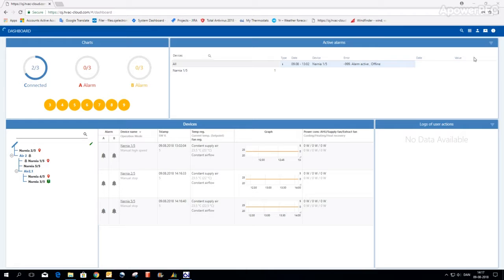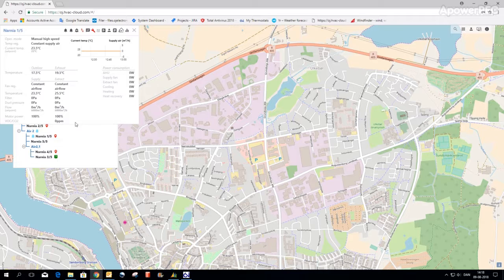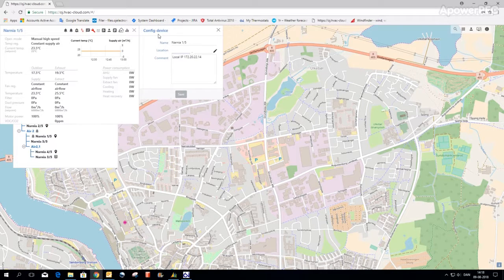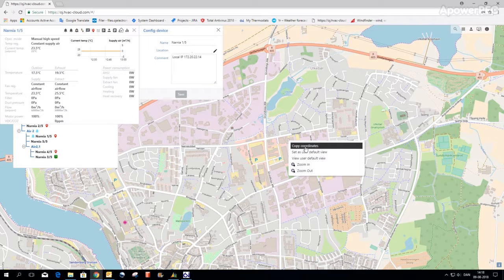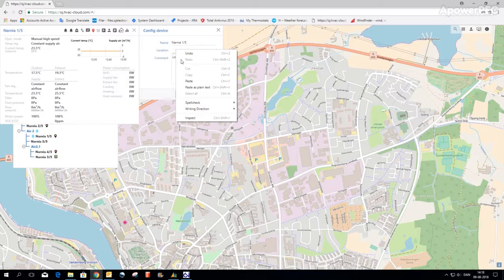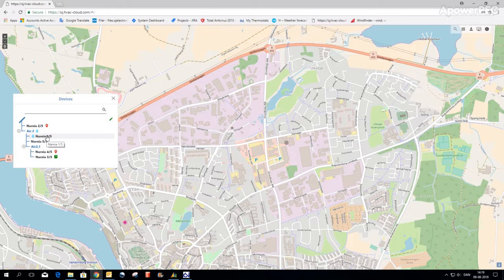Introduction to entering device location in OJ Air Cloud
Short video introduction how to enter the device location in OJ Air Cloud.